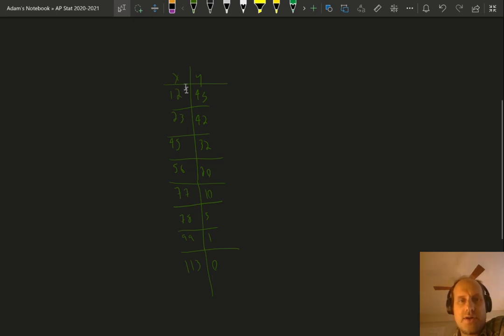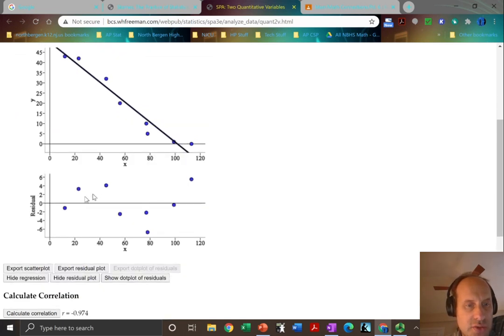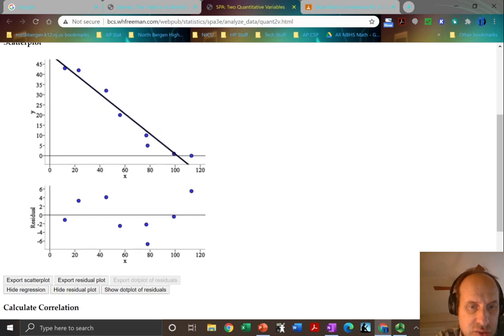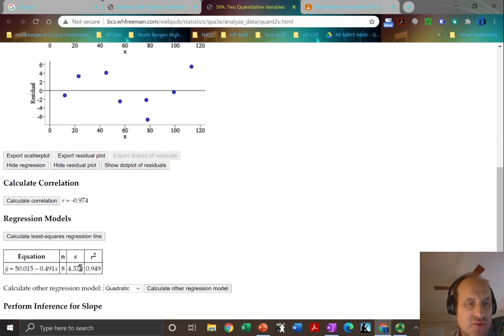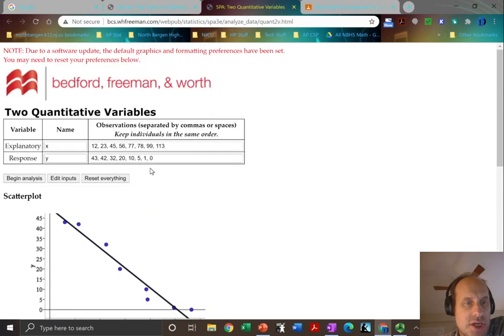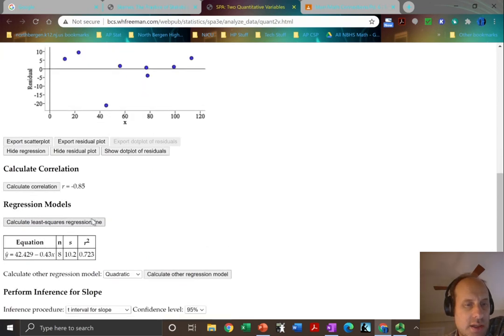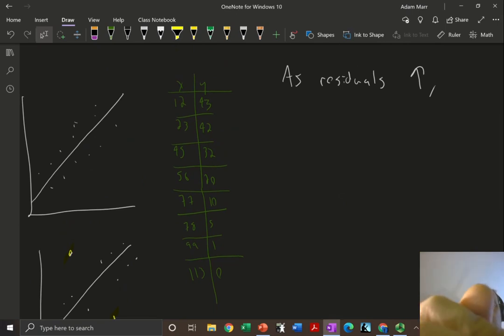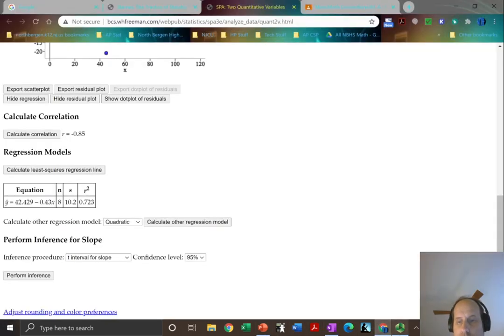The concept of r^2 r and s PART 1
AP Stats - Bivariate Data